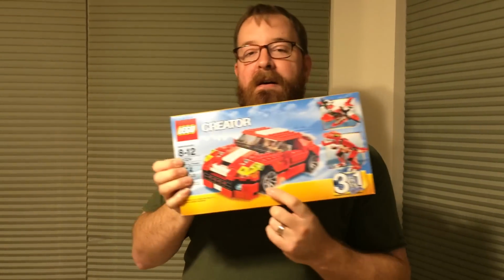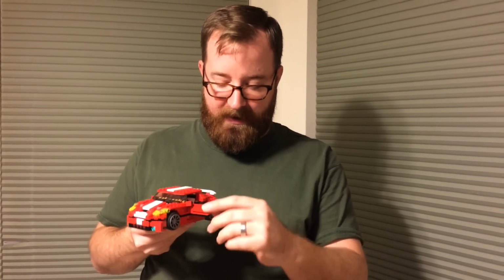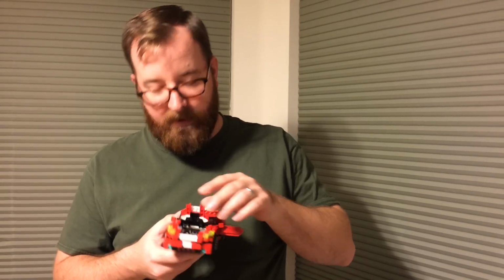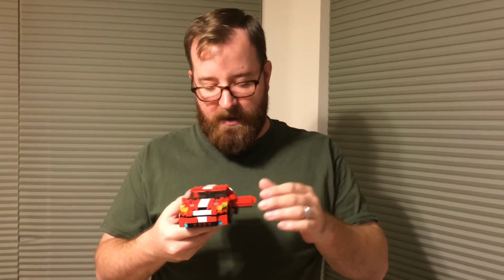Jack Builds the LEGO Roaring Power Car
Jack uses the power of Lego to build the Roaring Power Car from the 3 in 1 set!

When this video gets over 25,000 views, he'll give the set to a lucky viewer!  We're not sure how yet, but it'll happen!

The track "Clouds" is provided by Grey Lights, you can check out more

Thanks to Caiti for filming and totally not goofing around!